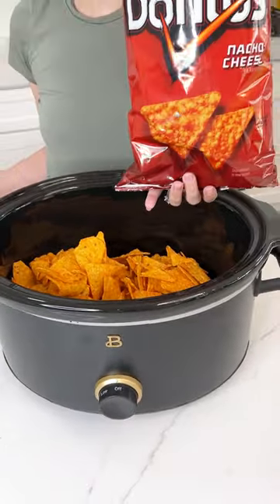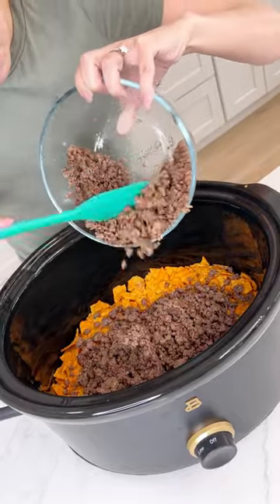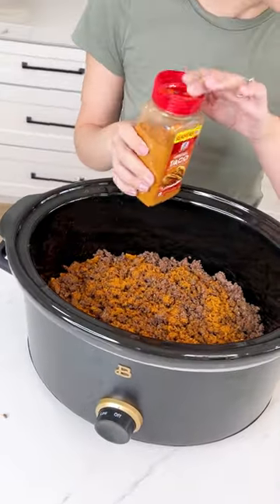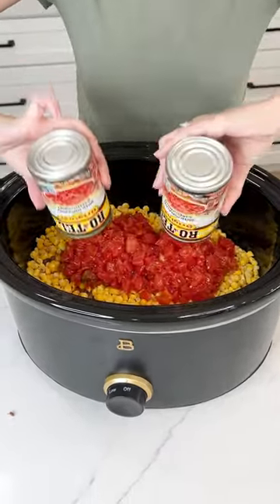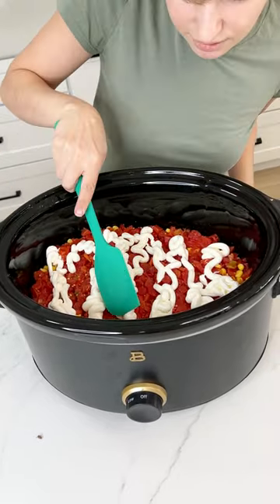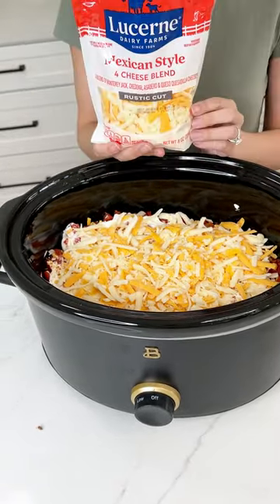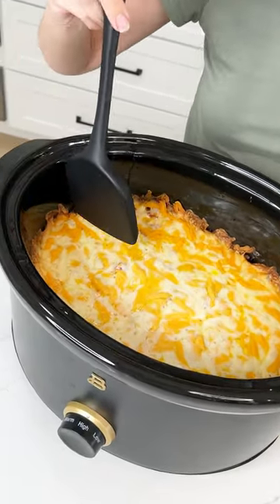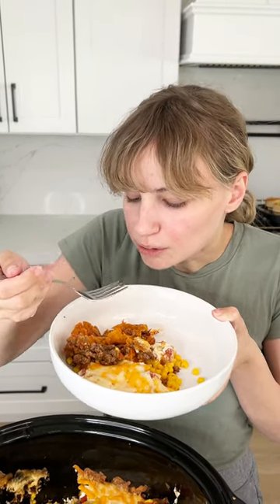Easy crockpot dinner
I make a doritos casserole in my crockpot with beef, corn, and cheese.